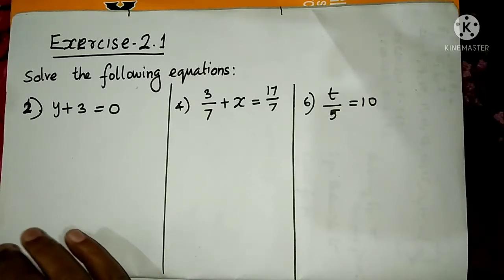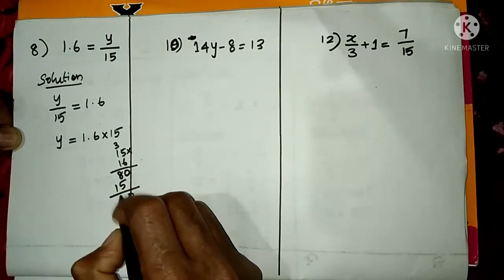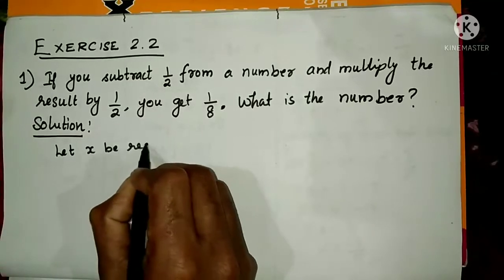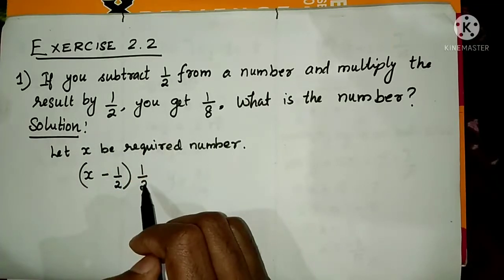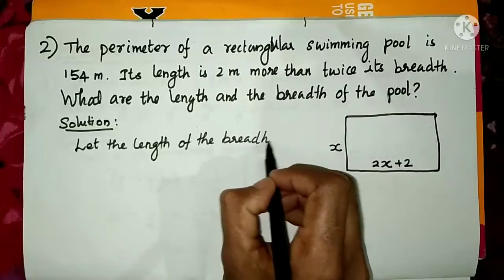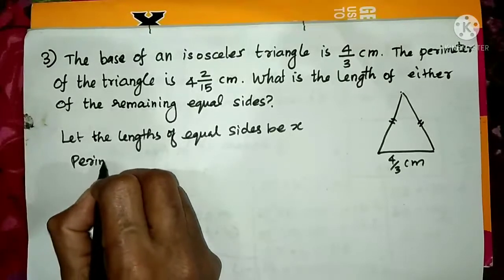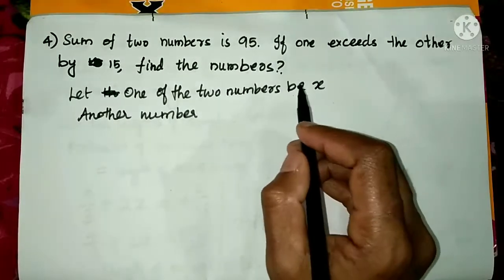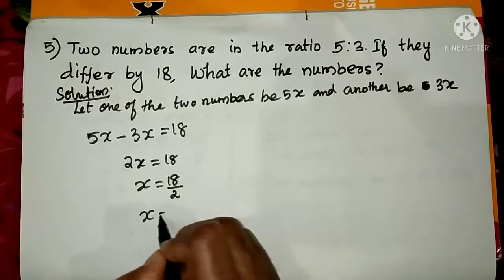CBSE CLASS 8 | MATHS | LINEAR EQUATIONS IN ONE VARIABLE| Ex 2.1 & 2.2 | Part 6